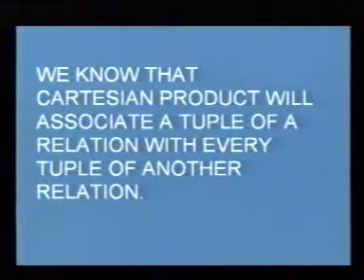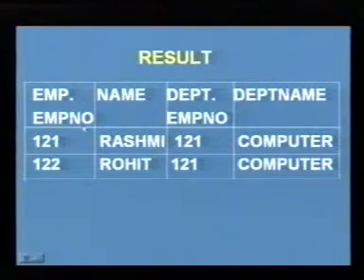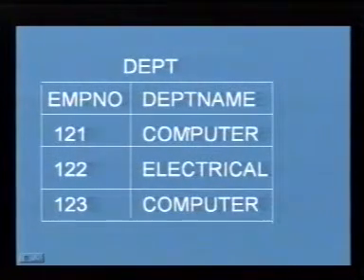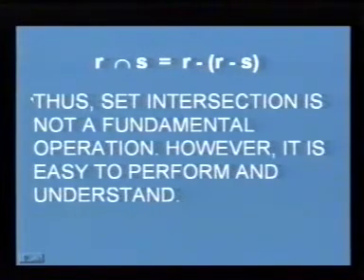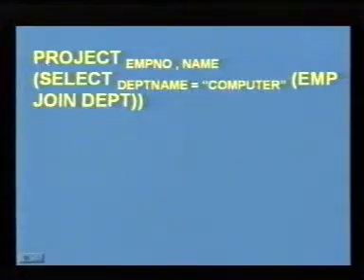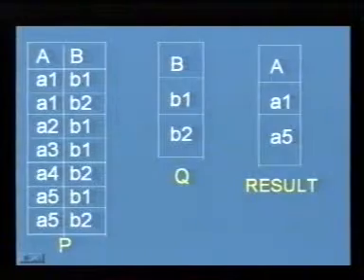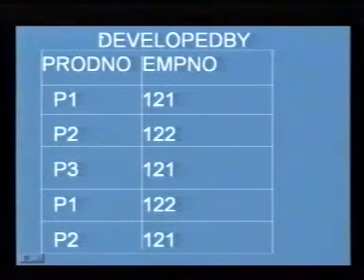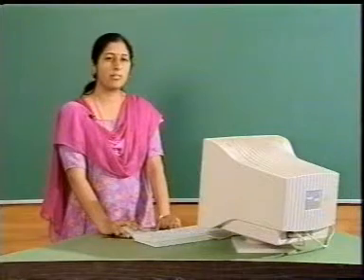Relational Algebra Part 2